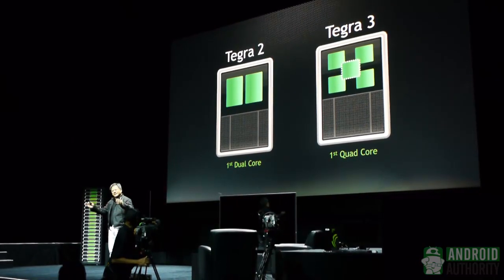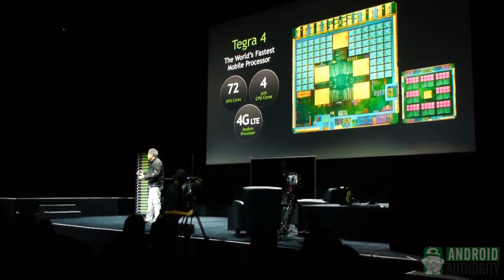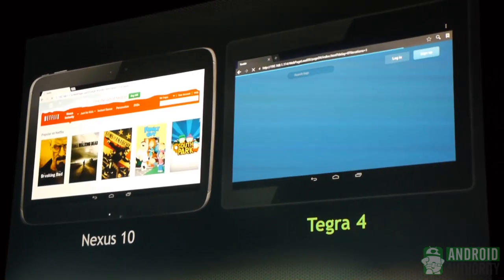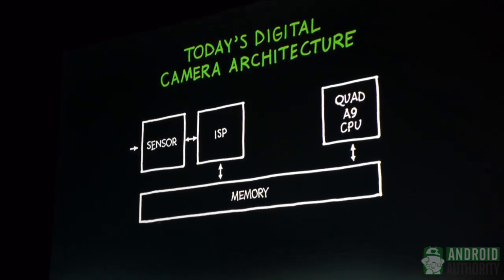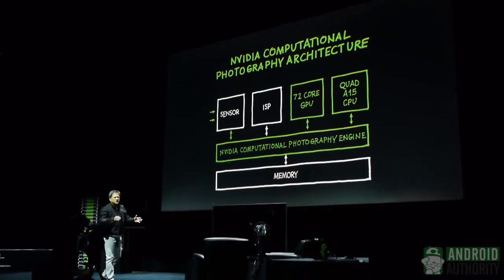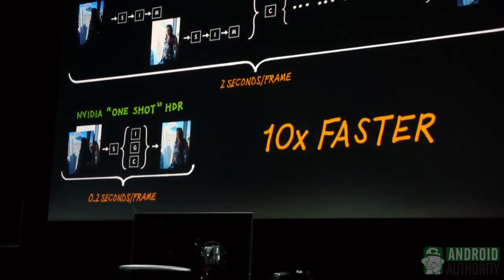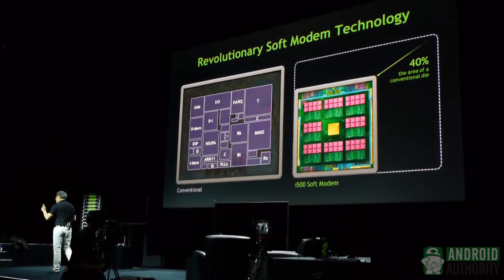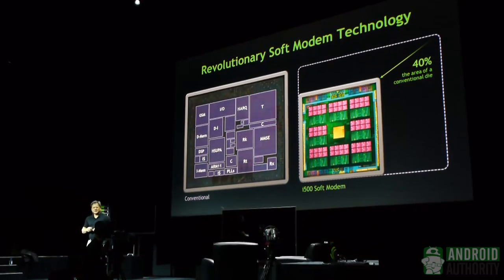Tegra 4 - CES 2013 - Official Press Event Video!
NVIDIA's Tegra 4 is blowing up the mobile space, and for good reason! Featuring ARM A15 quad core processing, 72 GPU cores, and a 40% reduced LTE momentum, the NVIDIA Tegra 4 destroys everything on the market! Check out our video of NVIDIA Tegra 4 for more info on what to expect from top tier mobile devices in 2013!